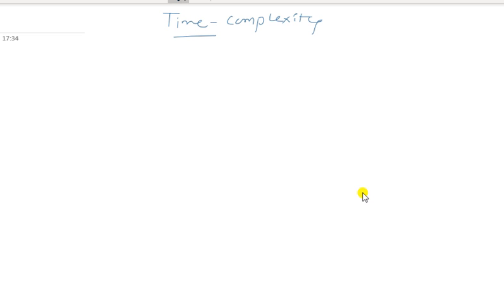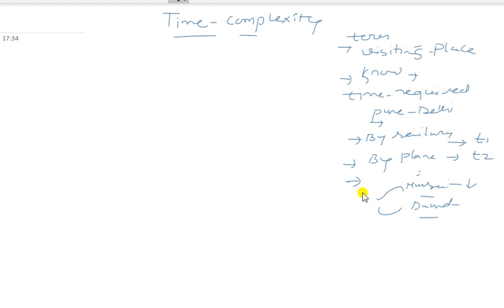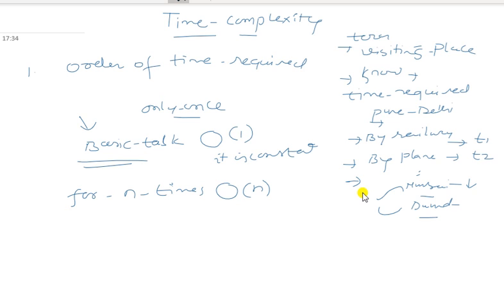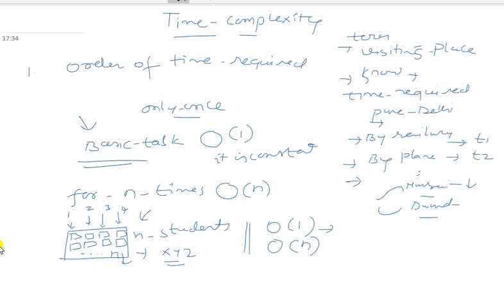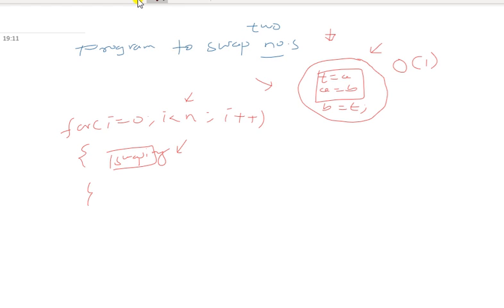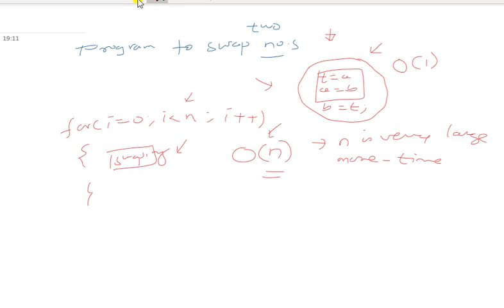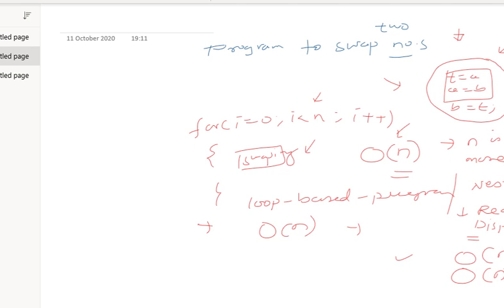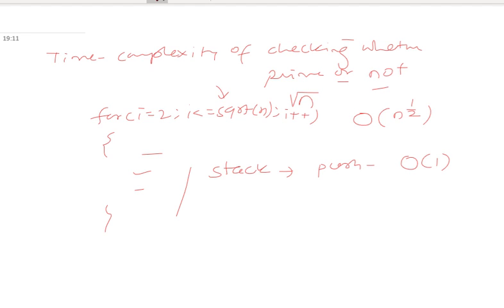Time complexity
Video by-Prof.Riyazahmed A Jamadar
This video discusses the time complexity. It's an important concept. Normally in interviews you will find questions on this